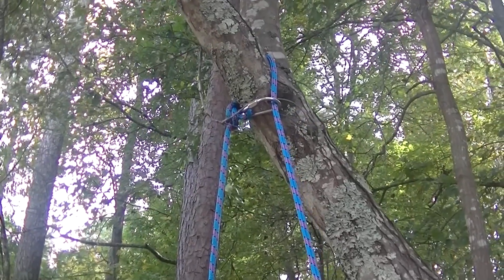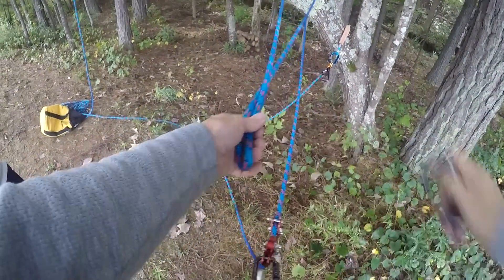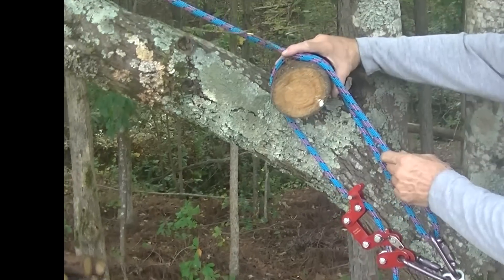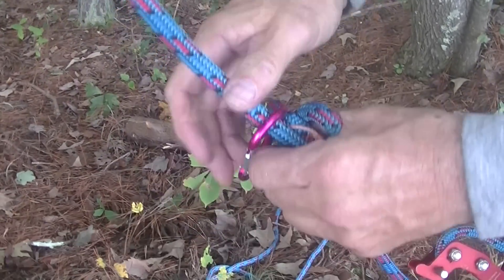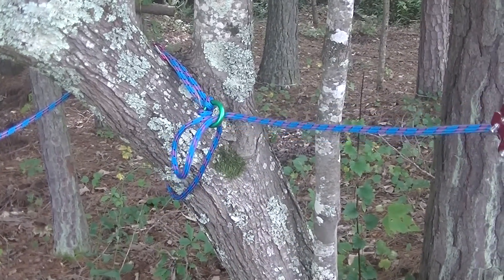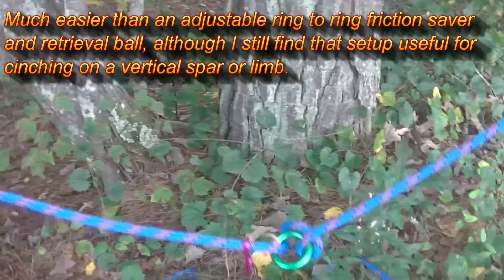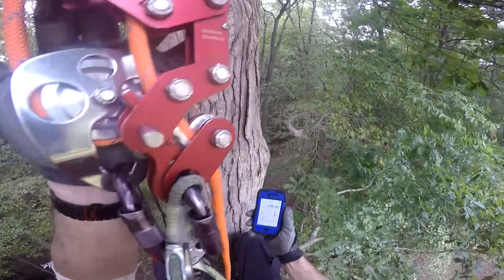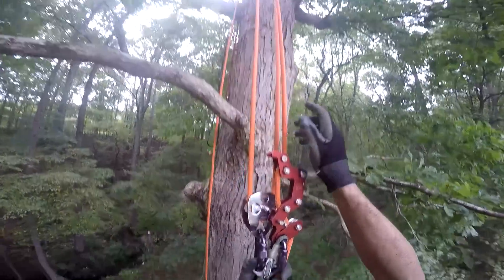The On Bight Redirect Refined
Prepare to use your pause button.
Much of this is in response to previous questions, THANKS FOR THE FEED BACK!

Notes used to make this video below.

On Bight Redirect using only a carabiner
On Bight Redirect with cambium saver and constricted branch union.
On Bight Redirect using cambium saver and pulley for ascent if needed.
Use of a remotely removable ring (credits to Dan Curtis)

On Bight Redirect.  Named such because the actual redirect is done ON A BIGHT of your climbing line.

This is a remotely retrievable redirect that will pass for life support.  It has no slip knots, clips or pull line type releases.

It can be used with either a canopy or base anchor on a single line to assist a climber in safely moving about the tree.

It works well for redirects of 20 feet or less, set one at a time, so as not to allow numerous redirects to accumulate and become difficult to remove from the tree or stringing yards of line around the tree.  It is kind of like cleaning up after yourself.  It can save you from having to climb thru a crotch or disconnecting your system to pass it over a branch union.

It is ideal for example, when used for a short descent to a lower limb and a walk back to the trunk or short movements from limb to limb.  A regular redirect can be used first to access a particular part of the tree, followed by numerous On Bight redirects for a clean canopy access.

It requires three times the length of a single rope.

It uses the middle of your climbing line leaving the end available if needed.

I will demonstrate several configurations that may be used, highlighting strengths and weaknesses and addressing certain concerns.

The first and fastest is the Natural Crotch On Bight redirect that only requires a carabiner.  It is made by taking a bight of your climbing line ABOVE your multisender and looping it over the branch union back to your harness and connecting it with a carabiner.  Up to one-third of your weight will continue to be supported by your original support point while 2/3 will be on the redirect.   Using only a carabiner will lessen the friction on the tree structure while adding a pulley may make it easier to return if needed.  If it is a very tight branch union or there are concerns for the tree or rope on rope friction, a midline attachable leather cambium saver is the solution.   Advantages to this approach are that it is quick and takes minimal equipment to configure and continues to share a partial load with your original anchor.  It should only be used on secure anchors as a fall could be up to three times the distance from this redirect.

Friction is minimized at the limb by using only a carabiner, adding a pulley makes ascending easier but increases friction on the limb.

(Demo natural and leather, show support, show no anchor.
Notice the anchor is dynamic and still shares the load.  If the anchor is removed, all three lengths of the rope will be slack.
Much easier than an adjustable ring to ring friction saver and retrieval ball, although I still find that useful for cinching on a vertical spar or limb.